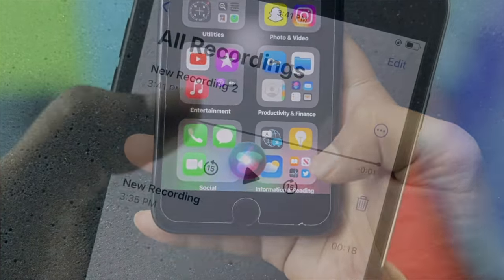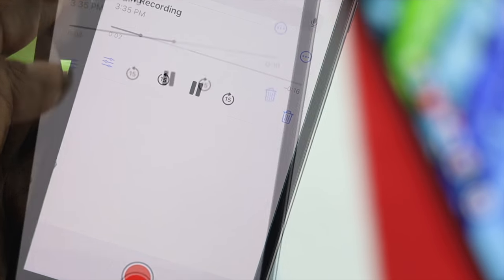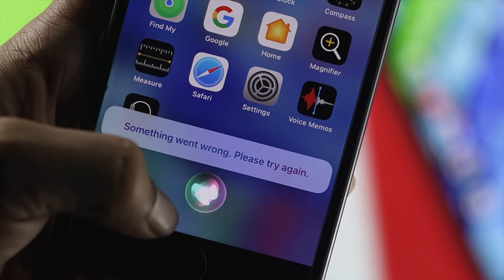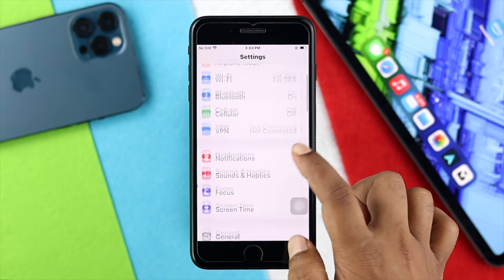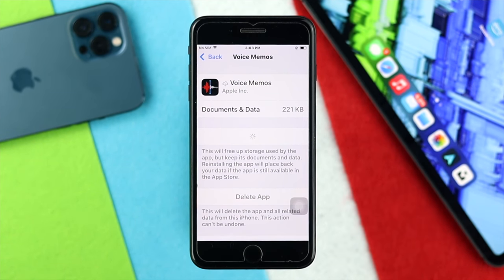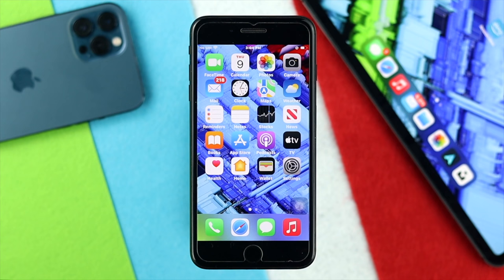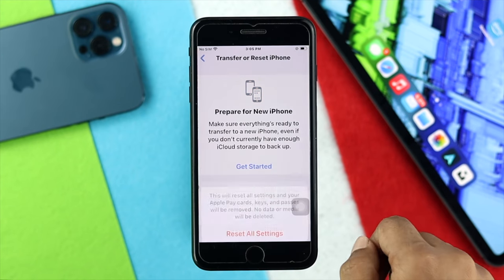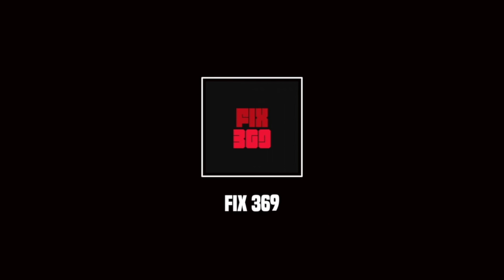iPhone 7/ 7 Plus Microphone Not Working! Fix [iOS 15]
Your iPhone 7 or 7 plus microphone not working during calls after updating to iOS 15? Check out this video for the most effective ways to fix microphone problems on iPhone 7/7 7 Plus.

0:00 What Problems people are facing
0:32 Check if the problem is with Software or Hardware
1:14 Force Restart
1:33 Offload the app you are having a Microphone problem with
2:13 Allow Microphone for Apps
2:40 Reset All Settings